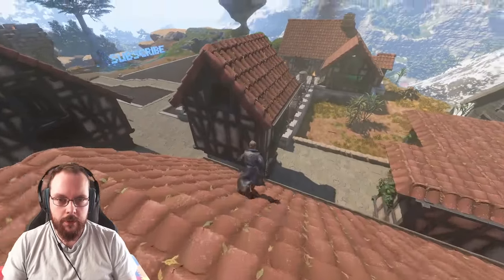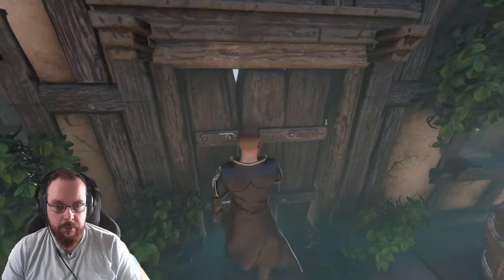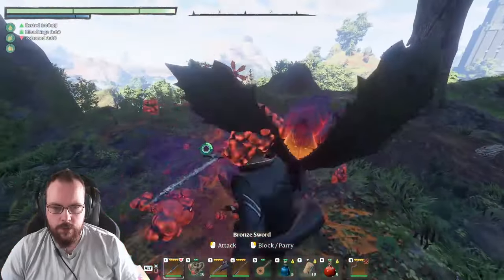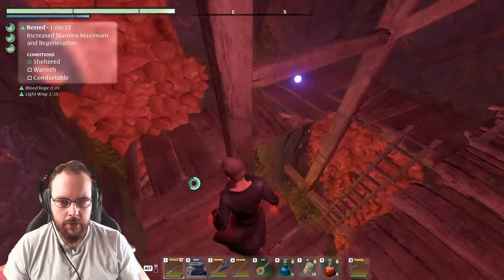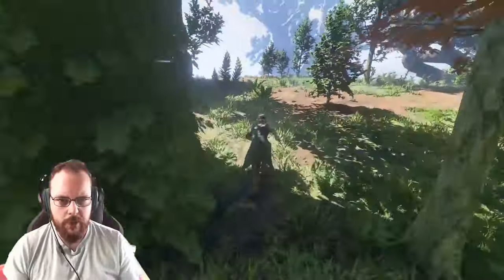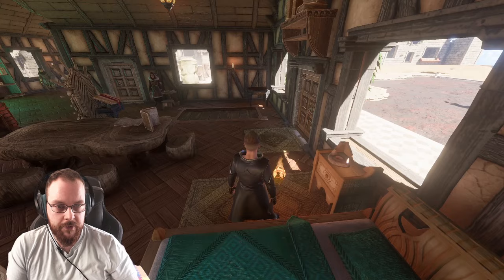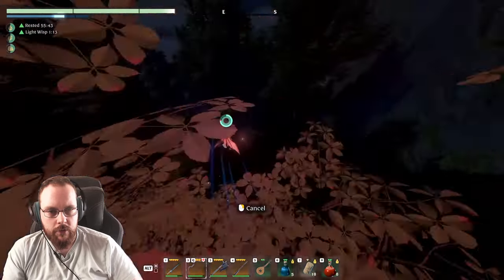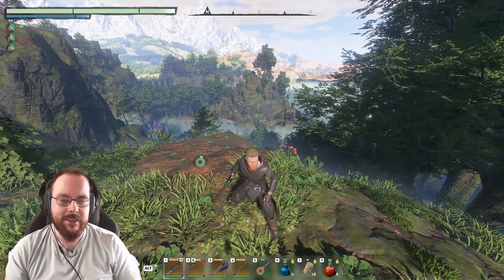Enshrouded World Border Patrol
Exploring the world border, new areas!

Member?